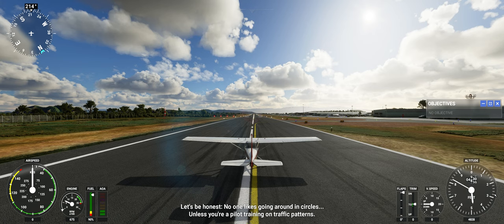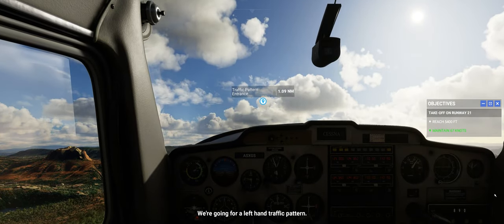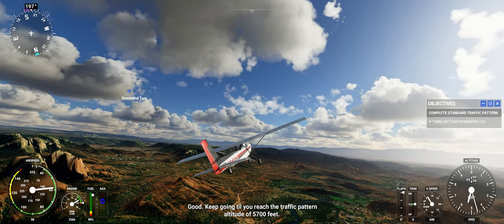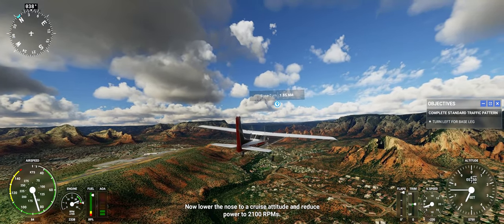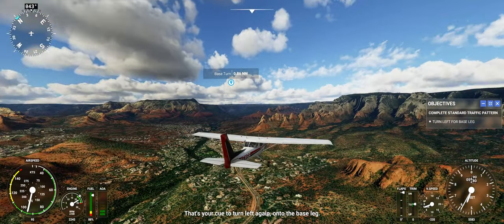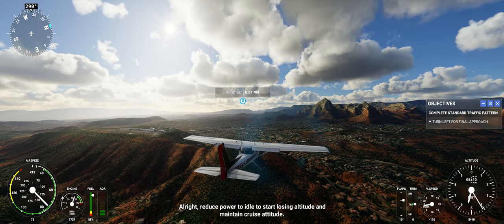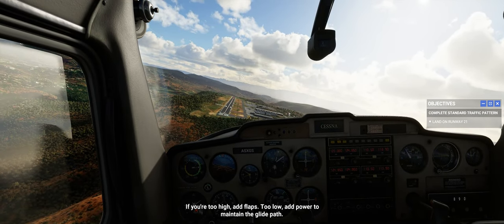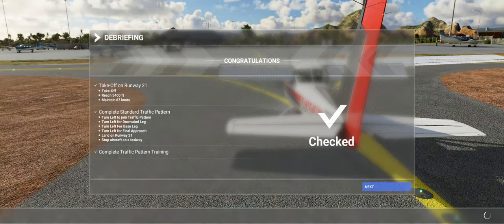MSFS Flight pattern training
Did an ok job I think, poor joystick calibration makes all my planes pull to the left. Gosh Sedona looks amazing !